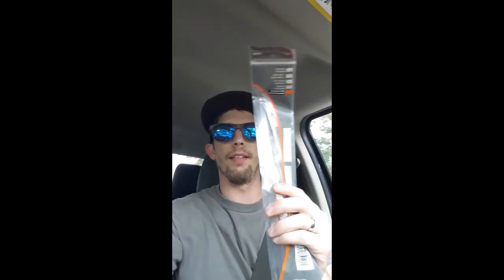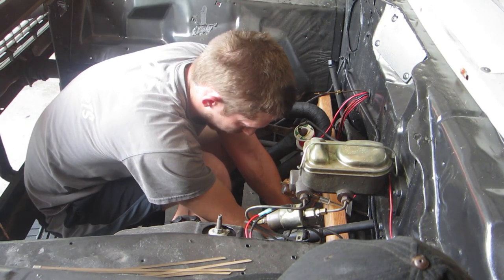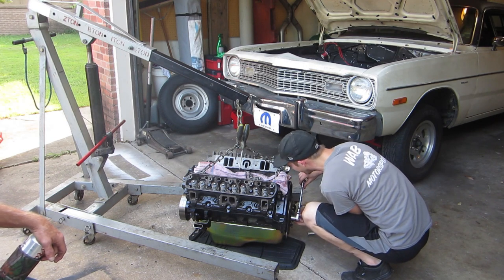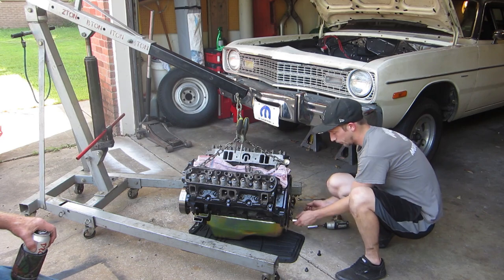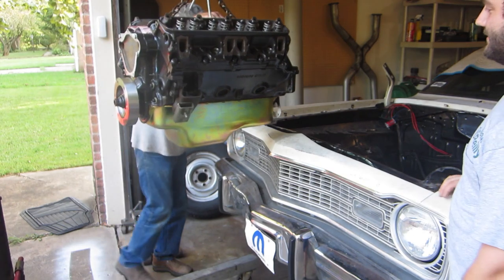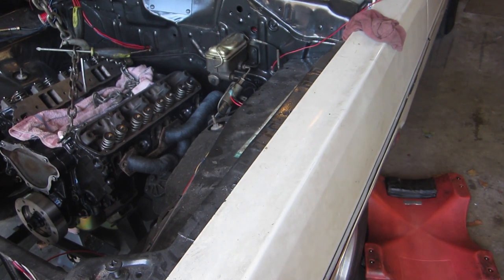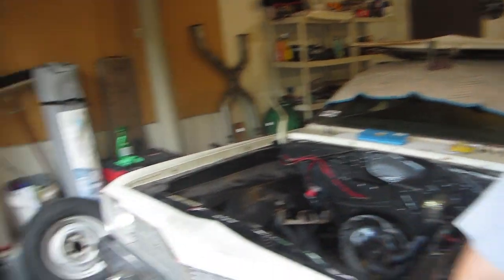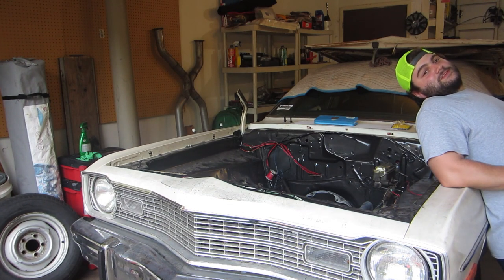First Attempt To Install Engine!( Dosen't Go Well!!)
So we ran into a couple issues, but we will get through it! Watch us rednecks try to install this small block into dirty casper for the first time!